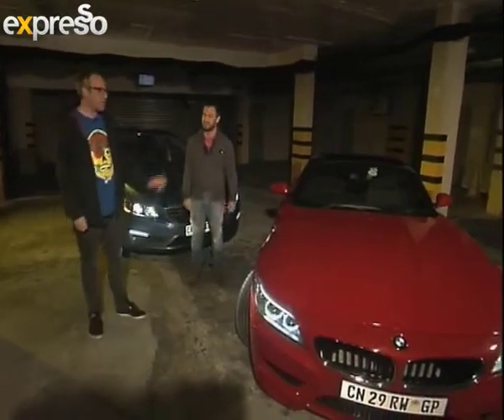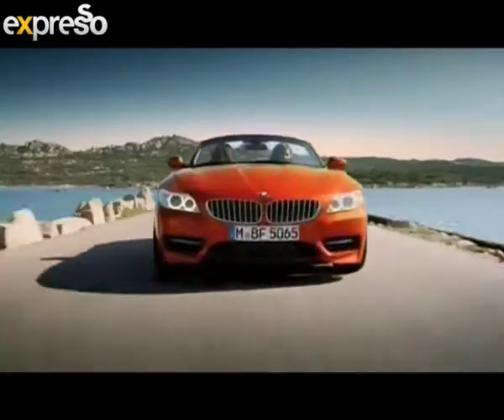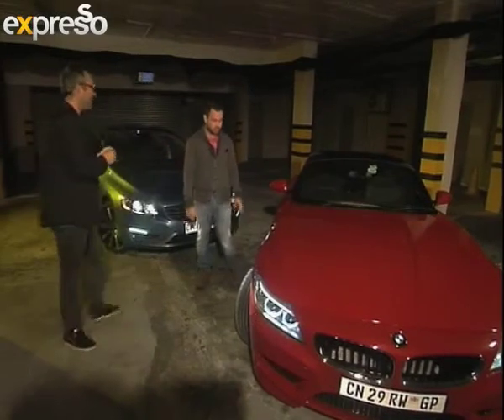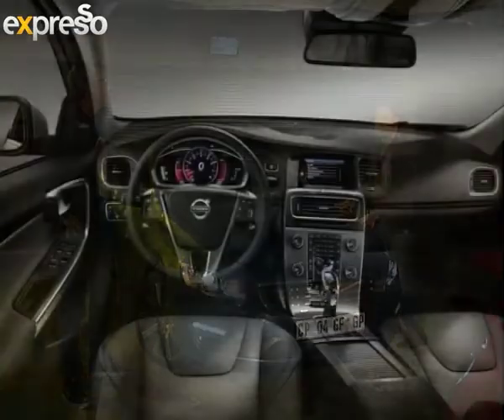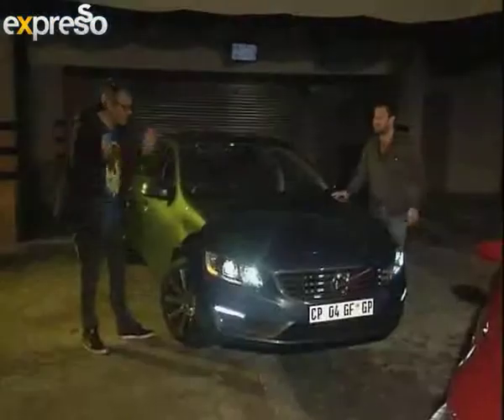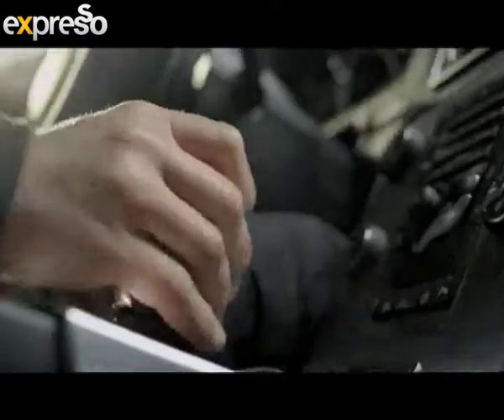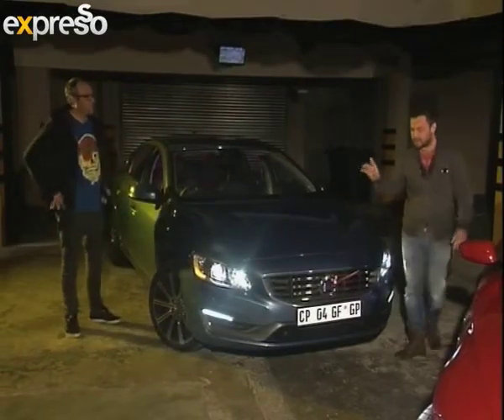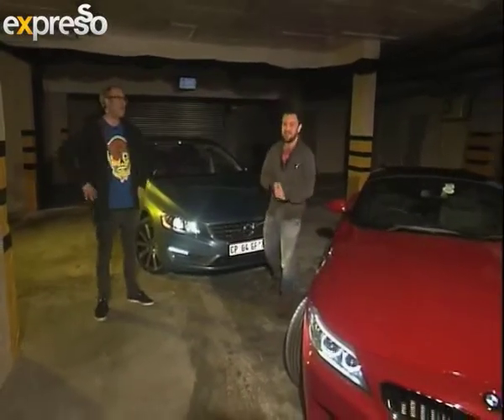OverdriveTV : BMW Z4 and the Volvo S60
This week we have two very different cars in studio - a race-red BMW Z4 convertible and the infinitely more sensible, updated Volvo S60, which has just been given a new face.